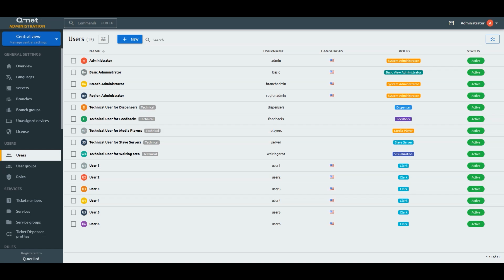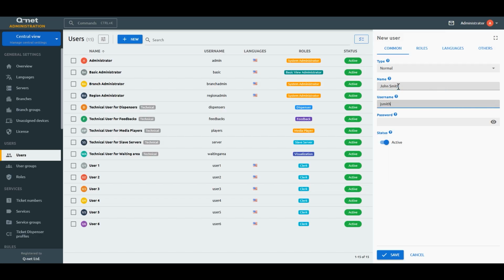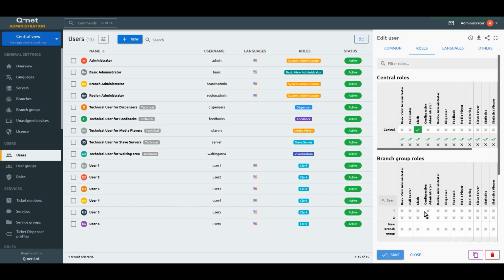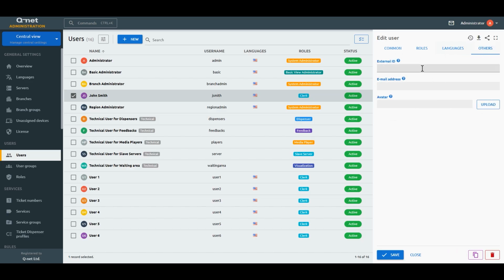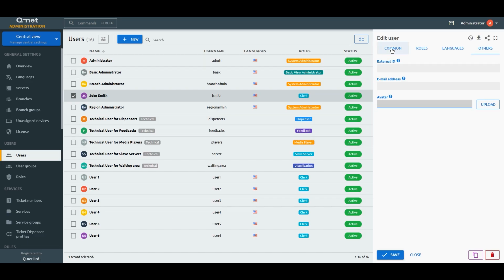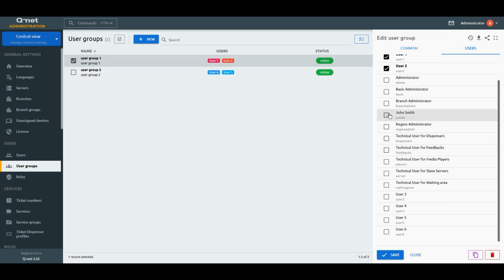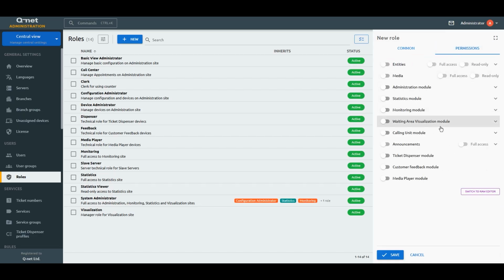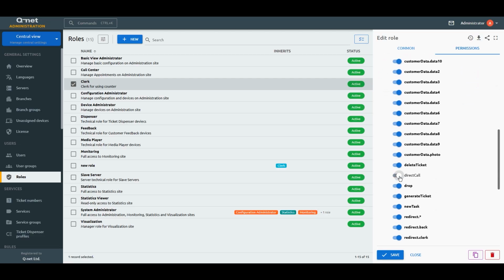Q-net V7 - Users